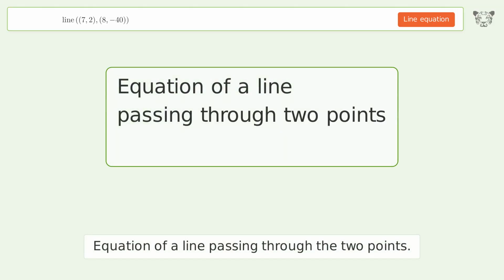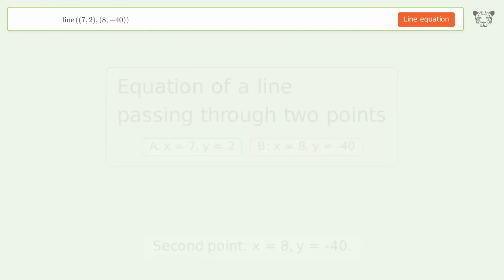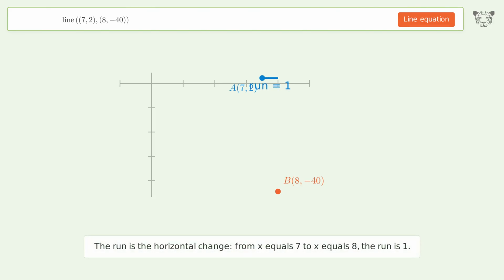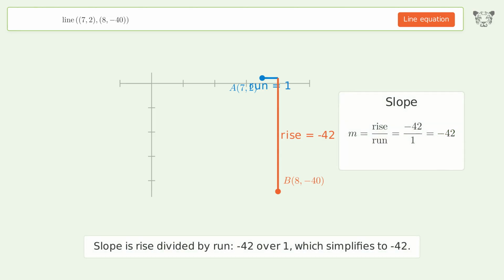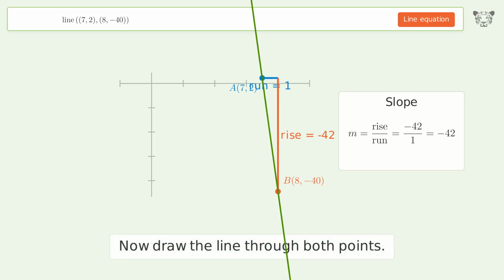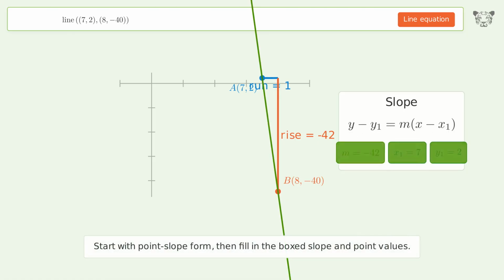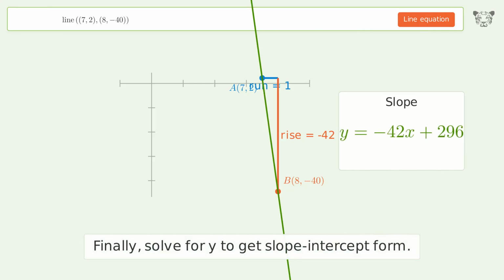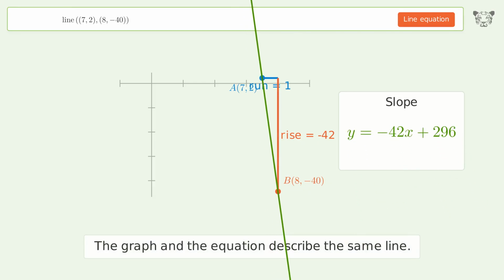Finds Properties of a line from (7,2)-(8,-40) | Tiger Algebra Solver